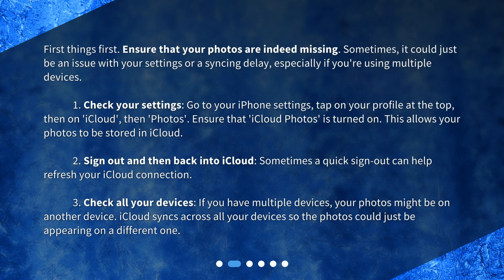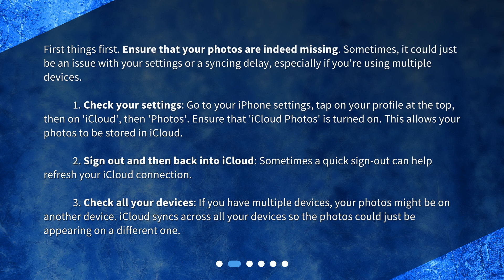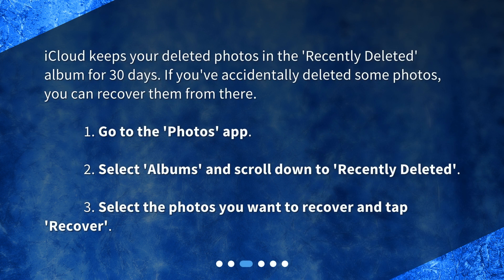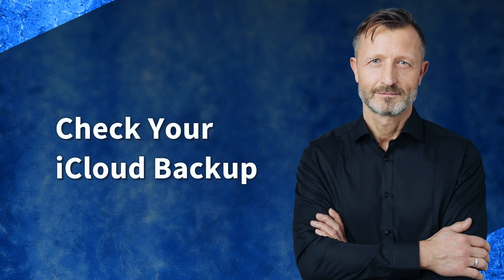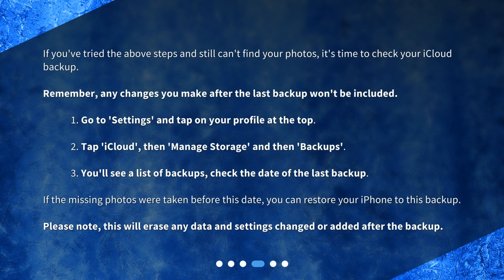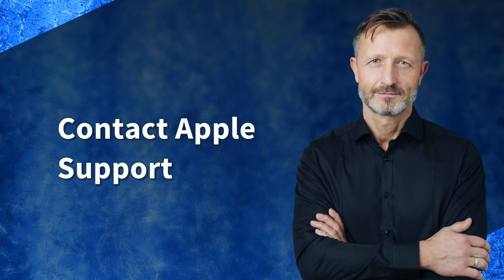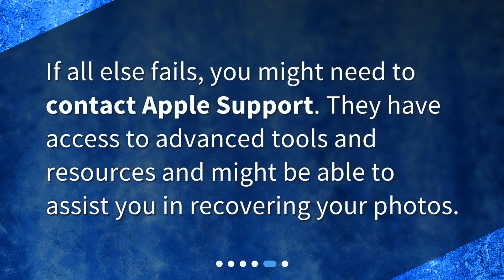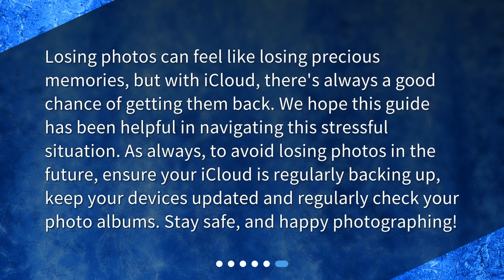How to Recover Disappeared iCloud Photos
What should I do if my iCloud photos have disappeared? • Discover what to do if your iCloud photos have disappeared in this informative and engaging video. Learn how to recover your precious memories step-by-step, including checking your settings, signing out and back into iCloud, and exploring all your devices. Find out how to retrieve recently deleted photos from the 'Recently Deleted' album and explore the option of checking your iCloud backup. Don't panic - we've got you covered!

00:00 • How to Recover Disappeared iCloud Photos
00:27 • Are Your iCloud Photos Really Gone?
01:18 • Have You Recently Deleted The Photos?
01:45 • Check Your iCloud Backup
02:28 • Contact Apple Support